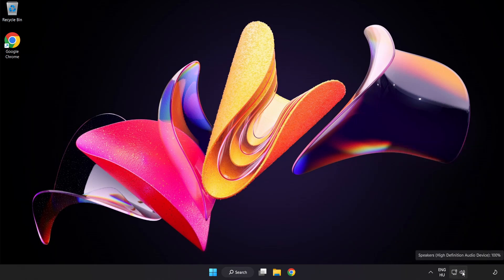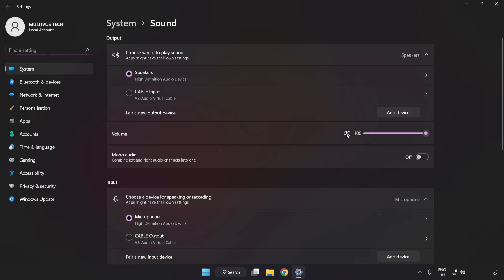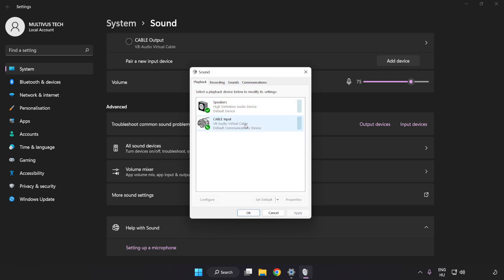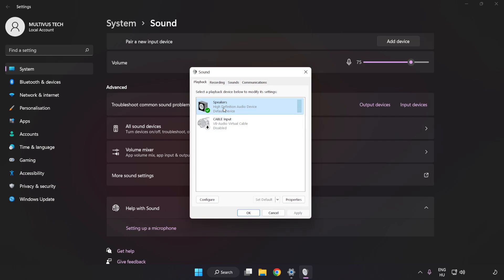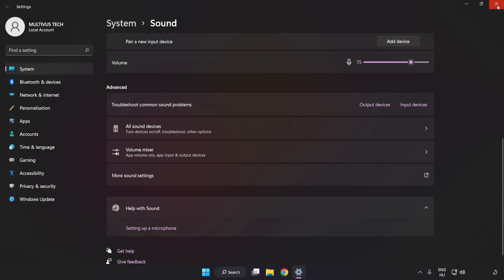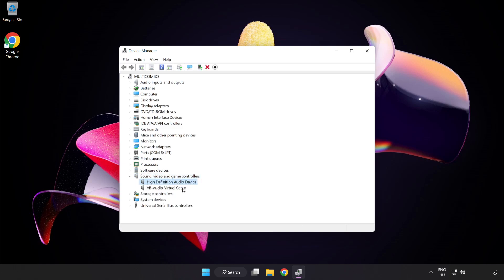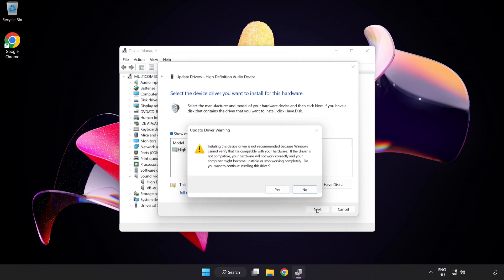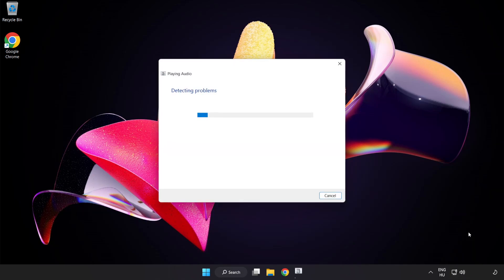How to FIX Hello Neighbor 2 No Audio/Sound Not Working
I'm going to show How to FIX Hello Neighbor 2 No Audio/Sound Not Working